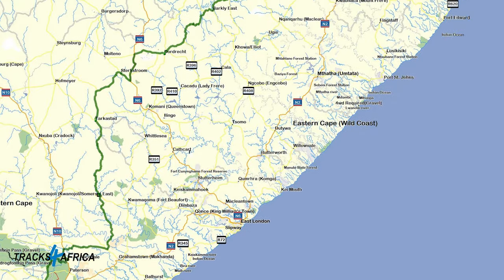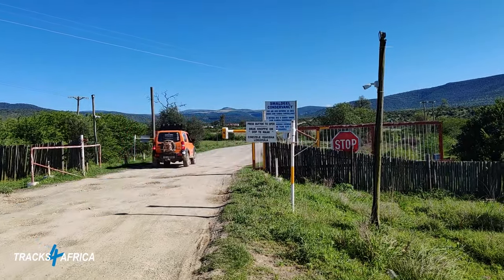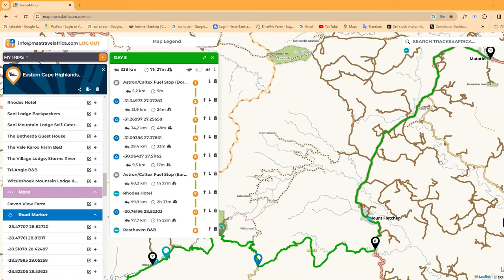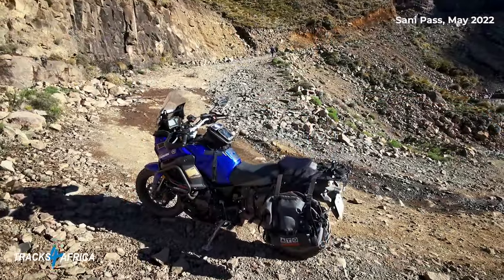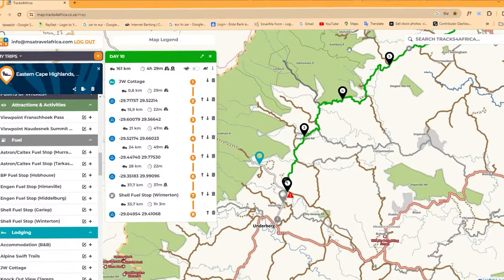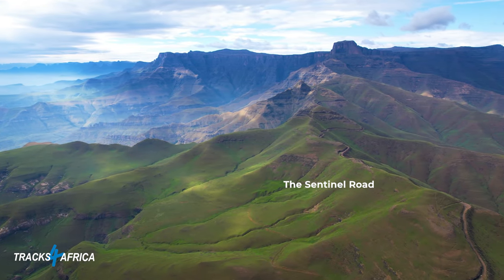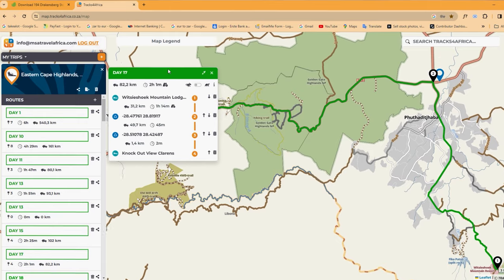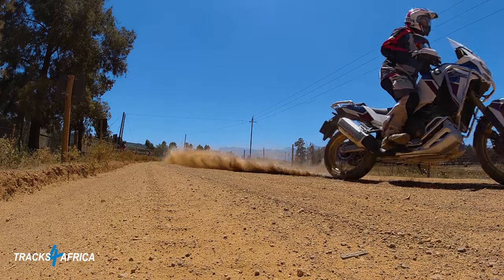Tracks4Africa - Mini-Series - SEASON 2 EPISODE THREE: Eastern Cape Highlands | Drakensberg Adventure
Tracks4Africa - Mini-Series - SEASON 2: EPISODE THREE: Eastern Cape Highlands Passes | Drakensberg Adventure

NB***
Drone footage in SANPARKS:
No boundaries of any SANPARKs areas were transgressed during the production of this film. Flights were outside of SANPARKS boundaries.

Drone footage in Drakensberg Amphitheatre:
All Tugela Falls waterfall footage licensed by ADOBE STOCK

Drone footage in Golden Gate National Park:
All Golden Gate National Park footage licensed by ENVATO Stock
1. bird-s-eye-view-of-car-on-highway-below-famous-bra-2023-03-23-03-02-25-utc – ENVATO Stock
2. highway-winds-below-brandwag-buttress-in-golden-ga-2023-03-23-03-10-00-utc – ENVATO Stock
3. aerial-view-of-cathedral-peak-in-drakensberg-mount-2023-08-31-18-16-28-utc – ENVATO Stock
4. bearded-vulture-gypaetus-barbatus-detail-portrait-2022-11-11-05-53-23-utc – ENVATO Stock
5. descending-tilt-view-of-rock-cliff-outcrop-against-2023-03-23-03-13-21- utc – ENVATO Stock

EPISODE THREE: Part 1 Chapters:
00:00:18 – Episode Intro
00:01:22 – Intro by Craig & Kirsten Fugard-Marshall
00:02:43 – Trip Planner Intro
00:03:18 – Starting in Addo to Adelaide
00:05:15 – Adelaide to Dordrecht
00:07:20 – Dordrecht to Rhodes
00:09:19 – Rhodes
00:10:17 – Rhodes to Matatiele
00:13:05 – Matatiele to Himeville & Sani Pass
00:14:24 – Snow Capped Sani Pass
00:20:18 – Himeville to Cathkin Peak
00:21:43 – Hiking Sphinx & Crystal Falls, Champagne Castle
00:22:49 – Hiking Tugela Gorge, Royal Natal National Park
00:23:11 – The Sentinel Road 4x4 track
00:25:56 – The Tugela Falls and chain ladder hike
00:28:10 – Witsieshoek to Golden Gate Highlands National Park and Clarens
00:30:20 – Clarens
00:31:06 – Tracks4Africa T-Shirt Promo, Kirsten Fugard-Marshall
00:31: 50 – Episode FOUR Trailer

Equipment:
Sony A7 iii
Sony RX10 Mark IV
Sony 70 – 200 F2.8
Sony 16 – 70mm
DJI Mavic Air2s
Boya Wireless Mic
DJI Osmo Action cameras
Samsung S22
Edited in Adobe Premiere CC 2024

Download the Tracks4Africa Guide App Here:
Tracks4Africa Guide App: Android